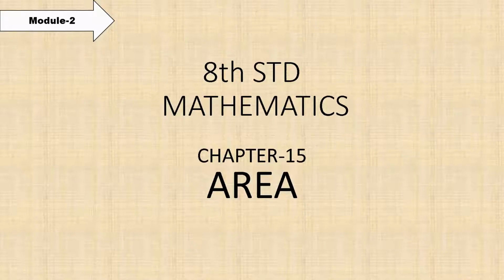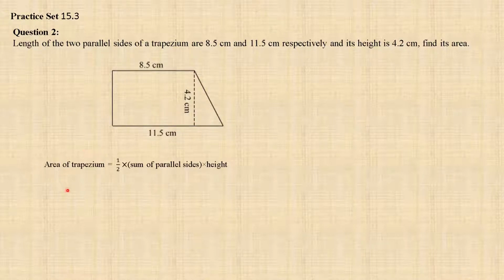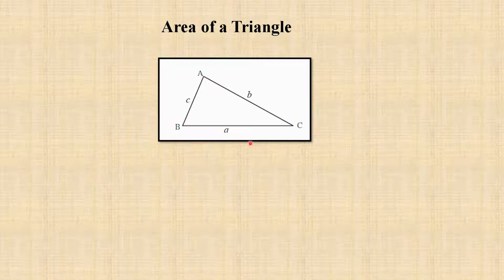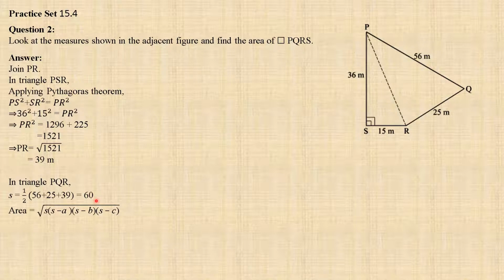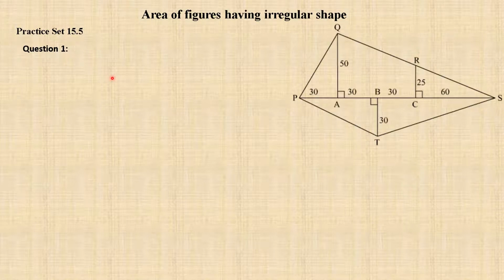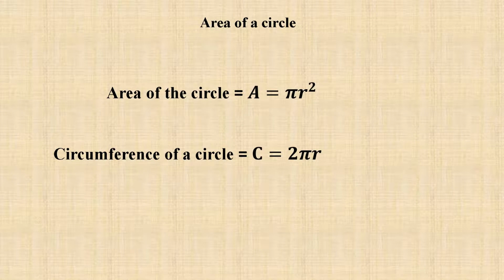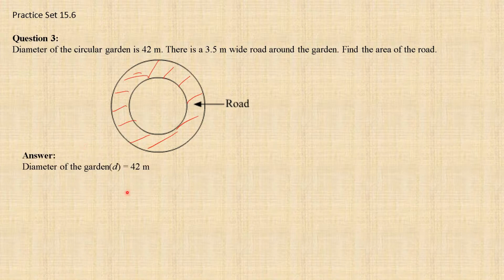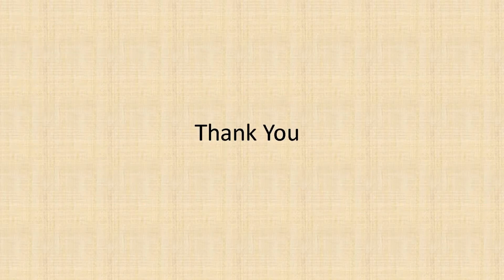Standard: VIII , Subject: Maths, Topic: Area - Module 2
This Video is Presented by Mr. Gerry A.L Fernandes,
explaining the topic ' Area',